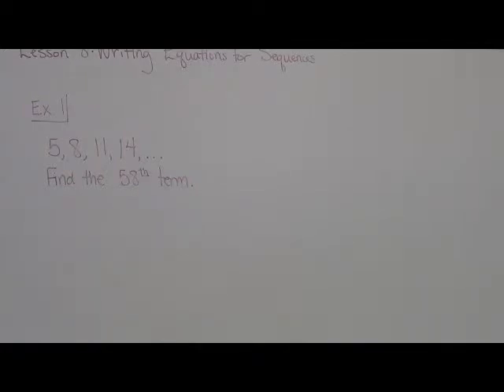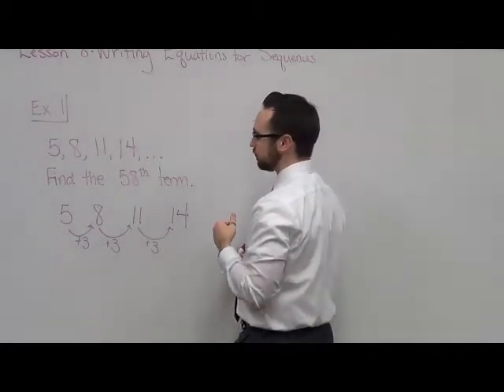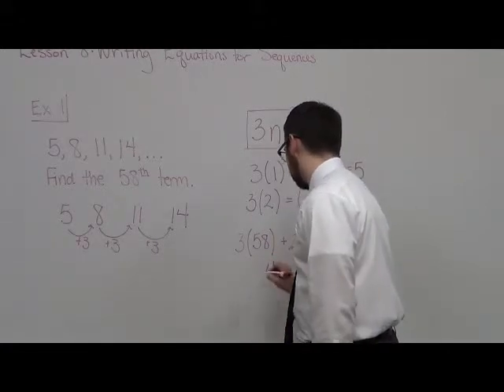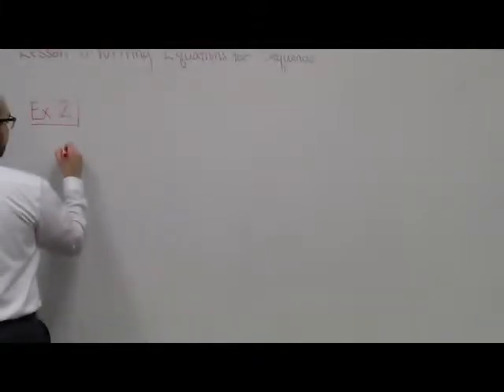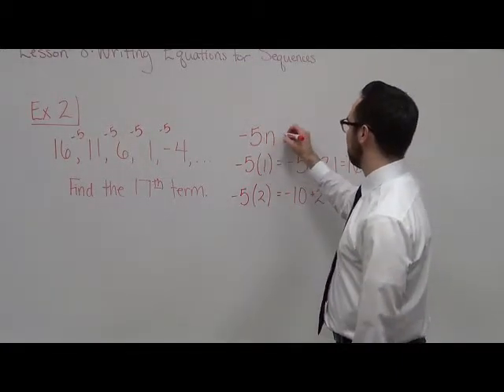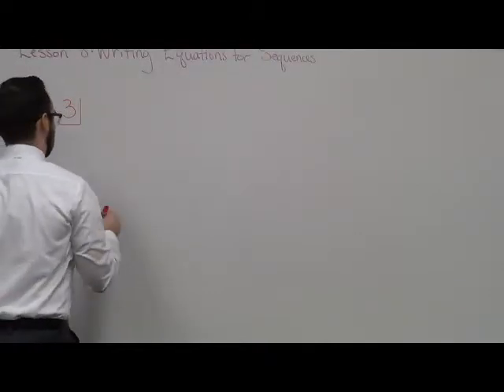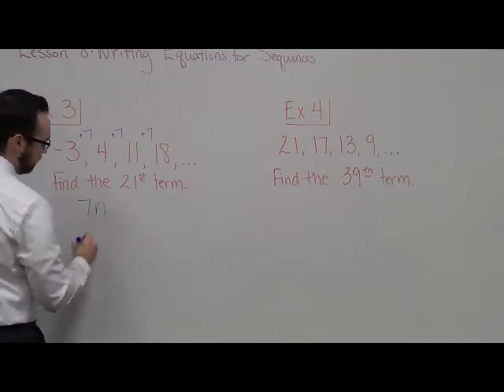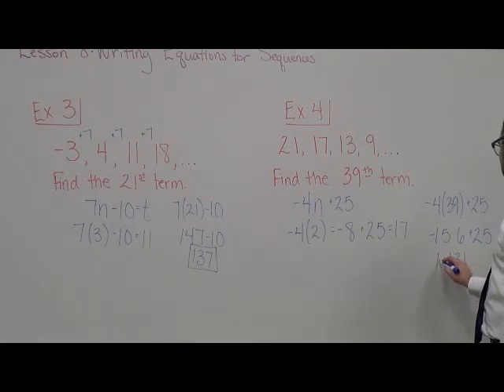4-8 Eqns for Sequences